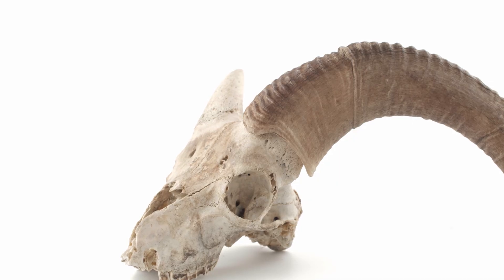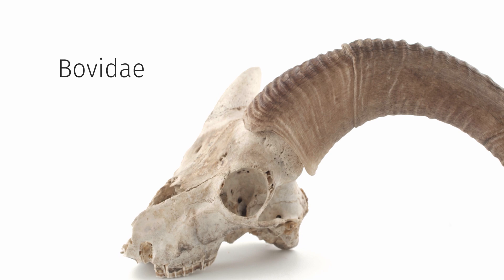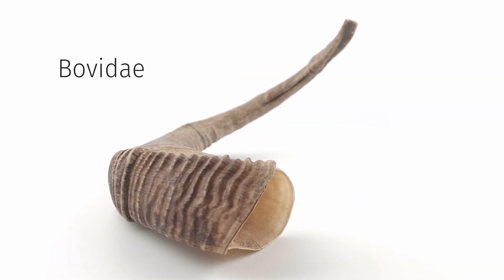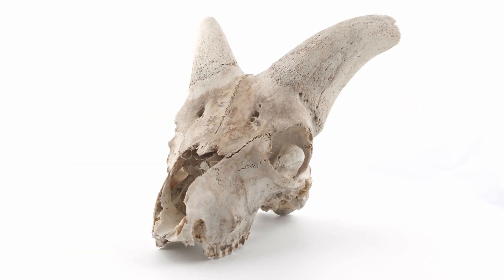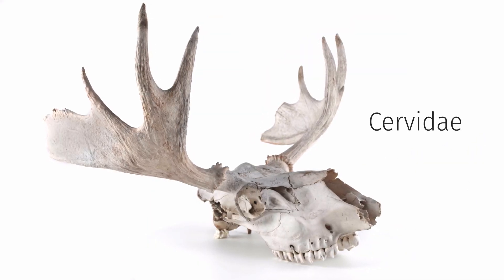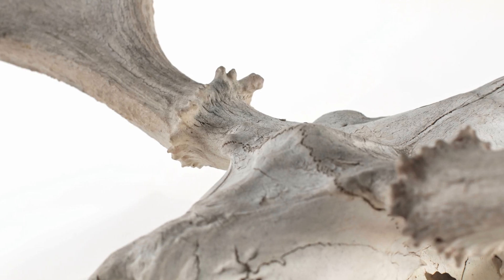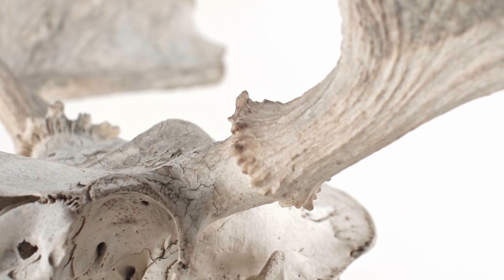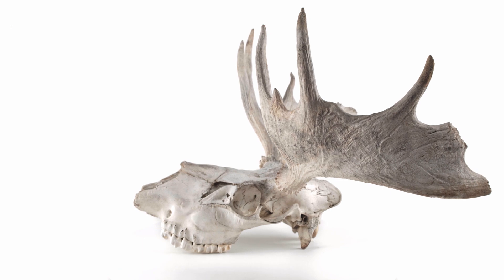Order Cetartiodactyla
From the class Mammalia, here's a glimpse into the order Cetartiodactyla.